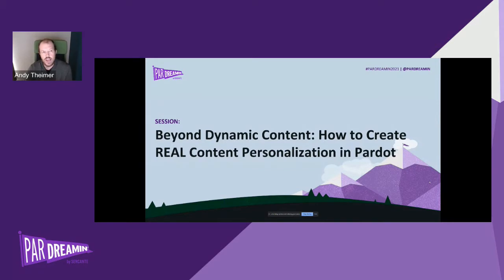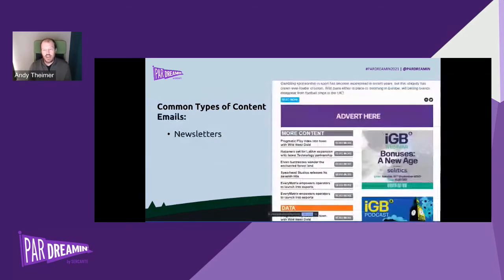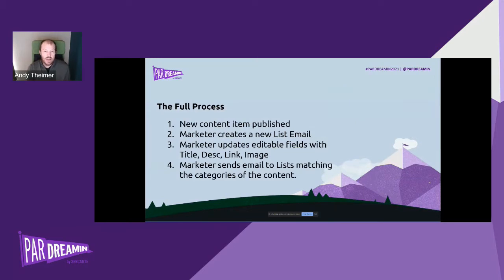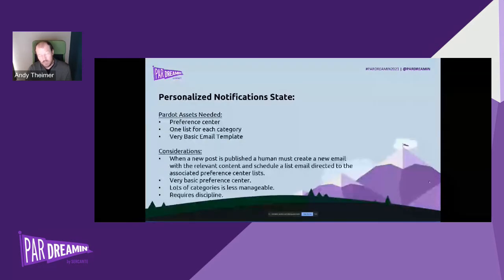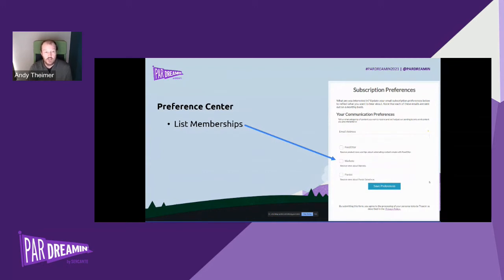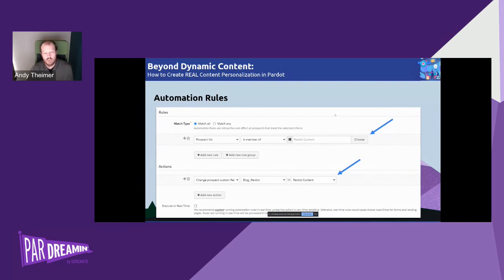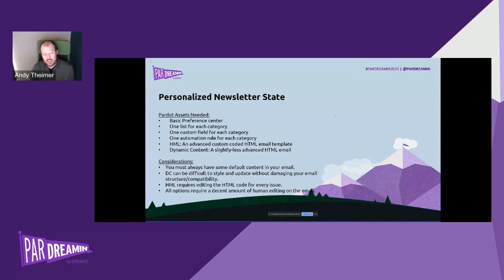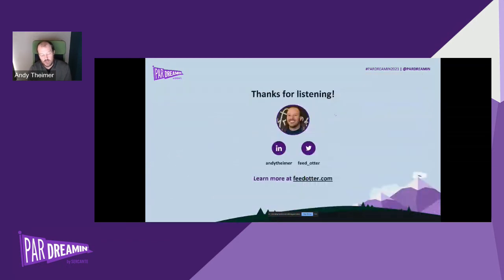Beyond Dynamic Content: How to Create REAL Content Personalization in Pardot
Dynamic Content is the built-in way to use Pardot to personalize marketing assets – like emails. You can improve your email marketing performance – like CTRs – by providing the right content based on known (or unknown) prospect information. However, throughout the process, many Pardot users run into limitations of Dynamic Content and wonder how they can actually achieve personalization within their Pardot emails and newsletters.

No matter which of the Pardot-native personalization methods you choose, you still have to manually copy and paste content into the Pardot builder or Dynamic Content blocks. This pain point is the biggest reason companies shy away from personalizing these days. The power of Feedotter can help you automate the email creation process using RSS or a curation process.  Adding some additional automation will help reduce errors, save you time, and make personalization a more realistic possibility.

What You Will Learn:

- Overcoming common challenges with Dynamic Content
- Feedotter’s capabilities to save you time on the setup side so you can focus on personalization
- Strategies to expand your personalization options
- Handlebars Merge Language (HML) & Snippet use cases